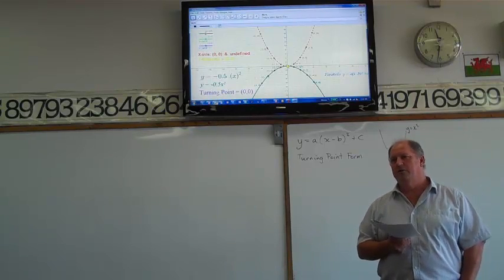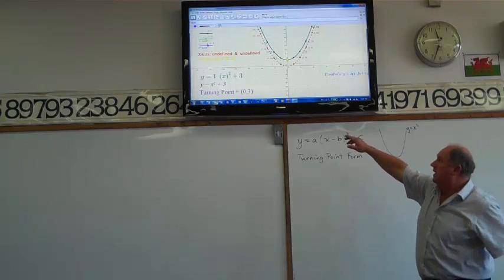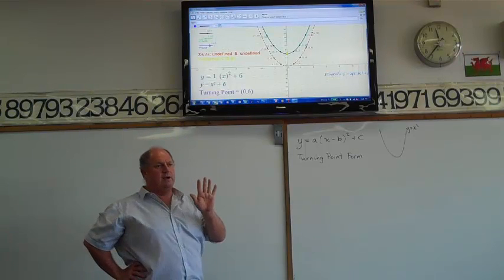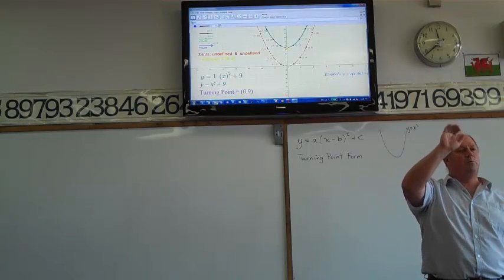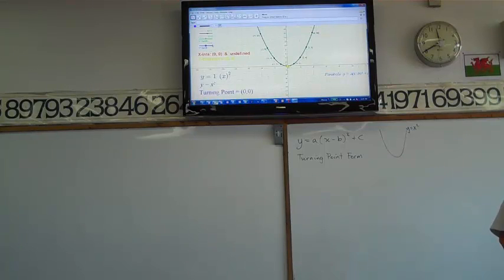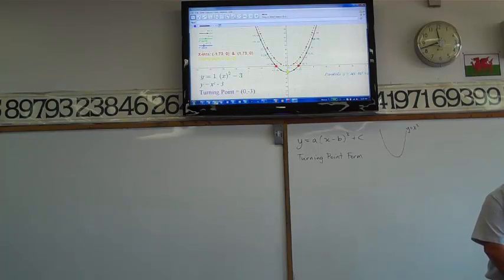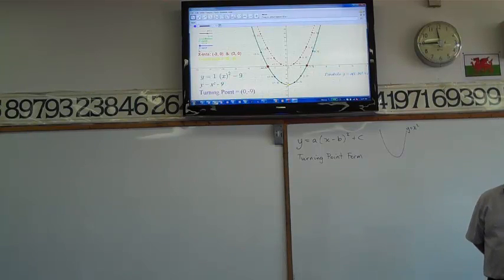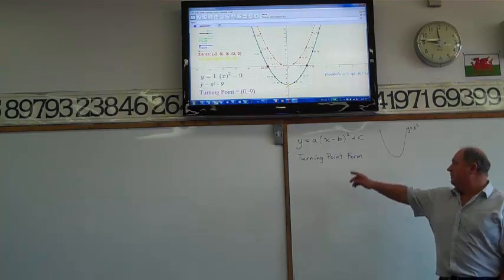9 3 Investigation Part c d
9 3 Parabolas Investigation Parts c & d. Mr. Wain